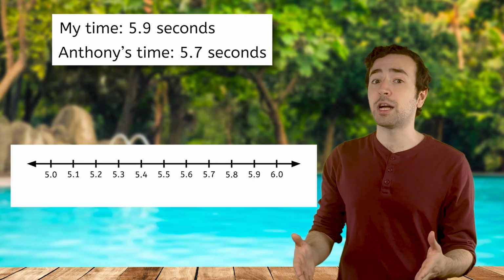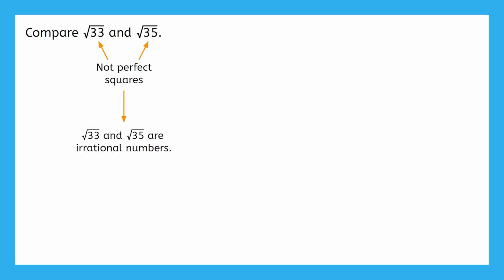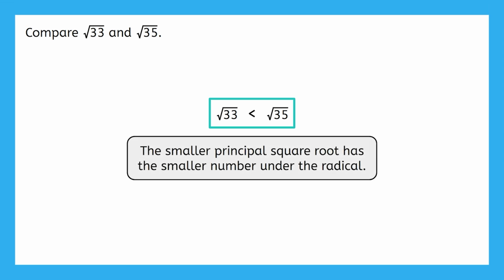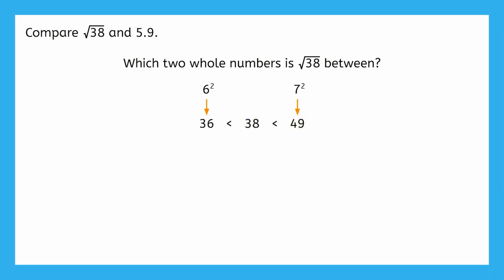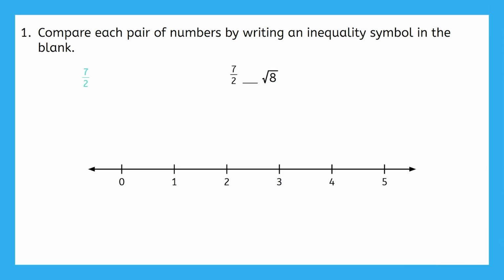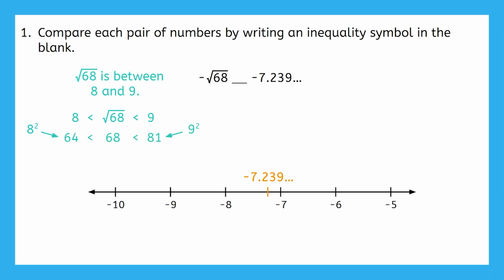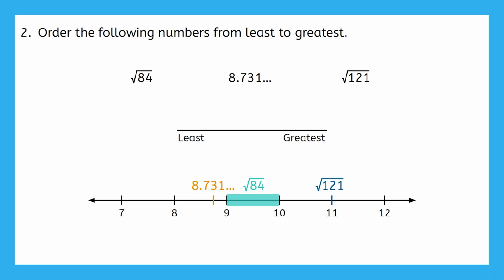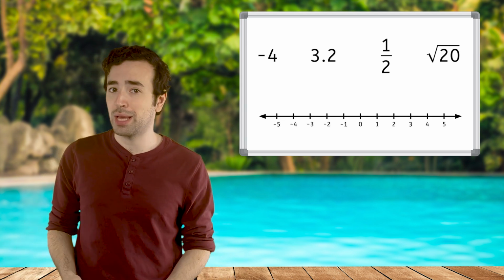Comparing With Irrational Numbers - How To Compare Rational & Irrational Numbers Using Inequalities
Let's practice writing inequalities! In this math lesson for 7th graders, students will learn about comparing with irrational numbers. This lesson is from Miacademy and MiaPrep's Math: Level H course.